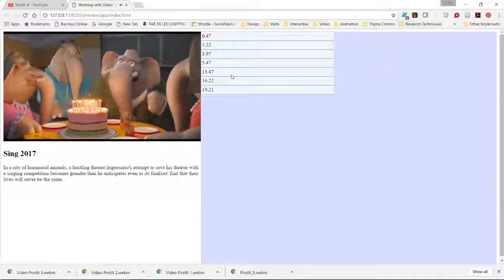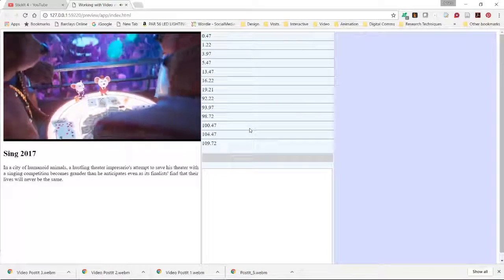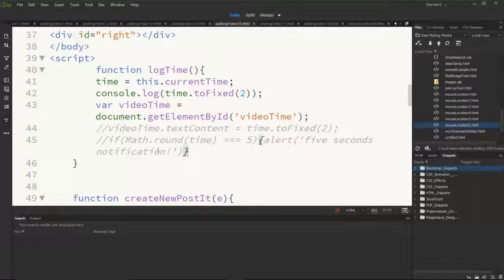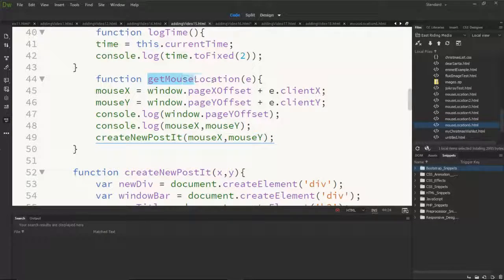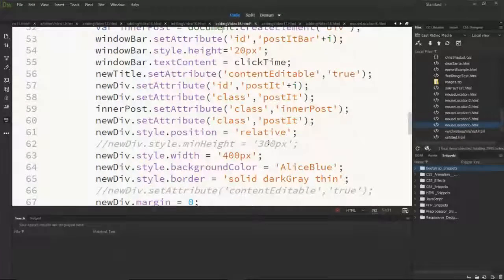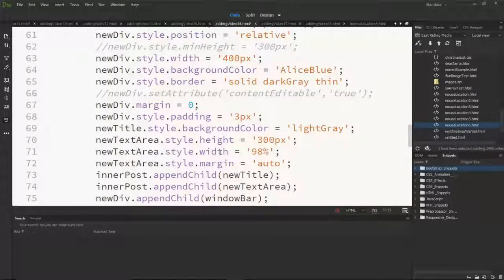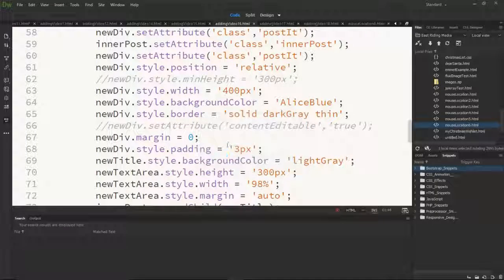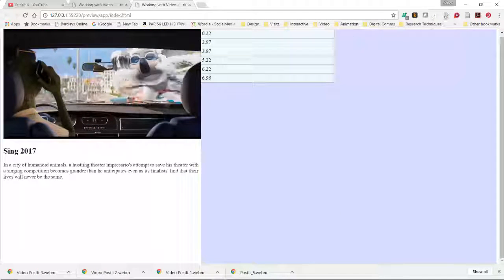Video PostIt 4